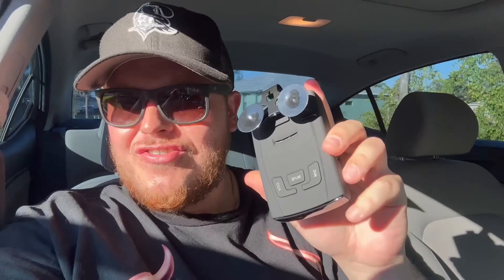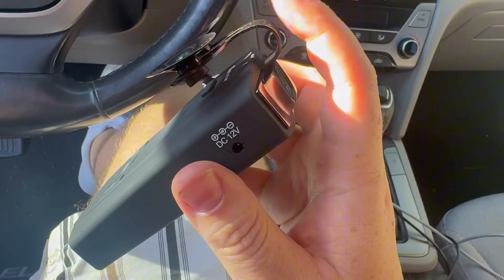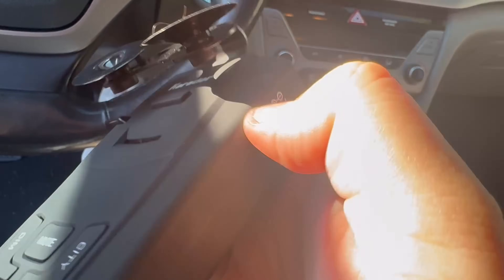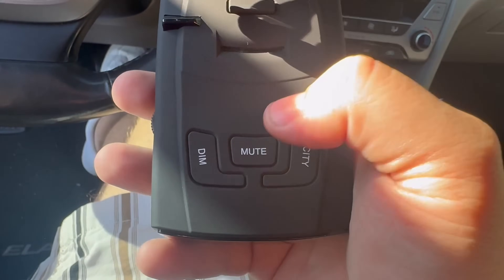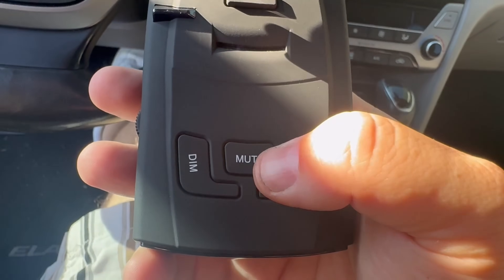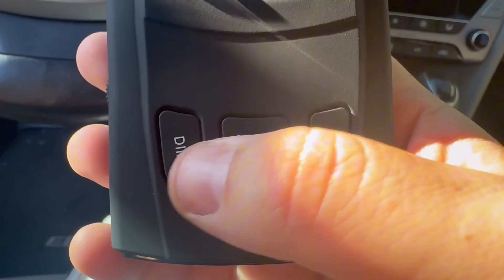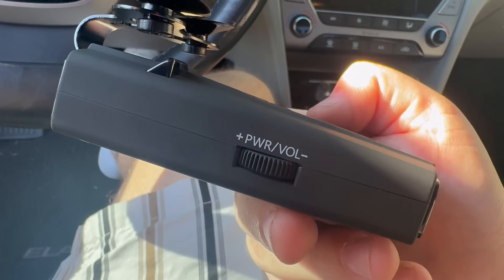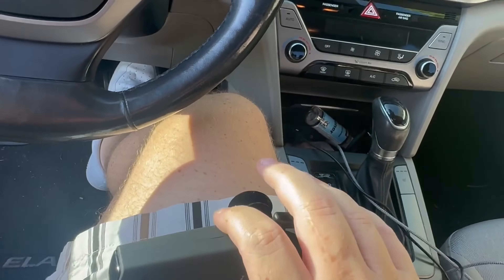Radar Detector Test: KARADAR S360 vs. Real Police Radar (X, K, Ka, Laser) Review Demo Save 5%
Comprehensive Frequency Coverage for Complete Peace of Mind

Engineered to U.S. police radar standards, the S360 provides definitive protection against all known speed monitoring technologies.

X Band: Tuned to 10.525 ± 0.050 GHz to detect older but still active radar systems.

K Band: Monitors 24.125 ± 0.125 GHz, the most common frequency for traffic enforcement radar and fixed speed cameras.

Ka Super-Wide Band: Extensive coverage of 34.700 ± 1.300 GHz to detect the latest low-power, high-frequency police radar guns with exceptional long-range warning.

VG-2 Guard: Features 11.500 ± 0.250 GHz detection to alert you to VG-2 radar detector-detectors (RDDs) and help keep your device undetected.

Laser (LIDAR) Detection: Detects pulsed laser signals at 910 ± 50 nm wavelength and a standard 100PPS (Pulses Per Second) rate used by police laser speed guns.